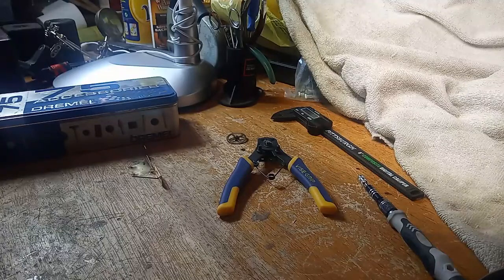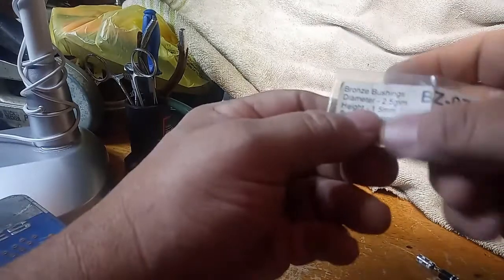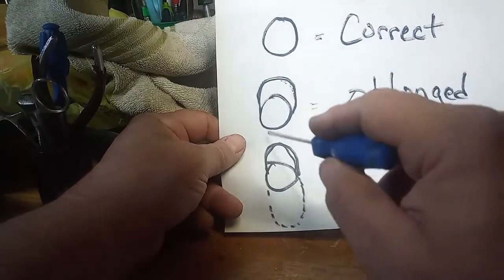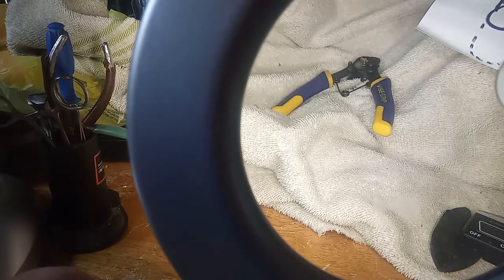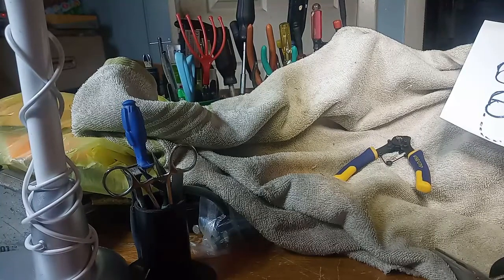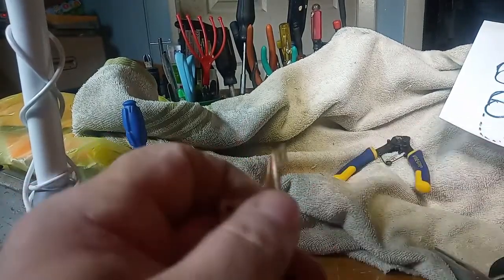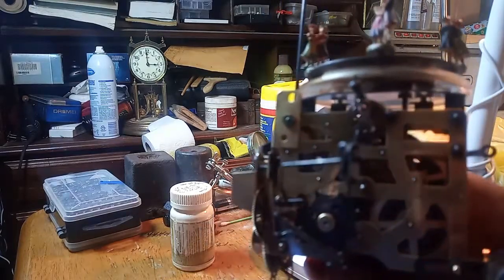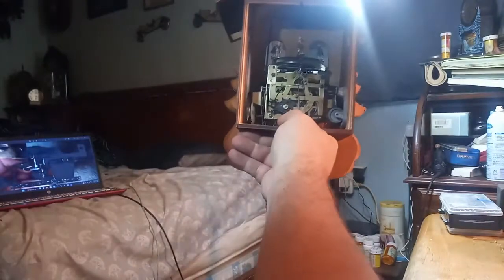Repairing an E Scmeckenbecher cuckoo clock with music for Carla (See description).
Here is the final video for repairing Carlas cuckoo clock. I had to do a lot of work to the clock. I had to put two bushings in the small adapter that goes to the side of the movement to trip the music which I show you how I did that, I had to repair both bellows which I have other videos showing you how to do that, I had to replace the cuckoo bird which I have other videos showing you how to do that, I had to replace the strike side main ratchet wheel which I didnt show you how I did that but it is shown in the take down and installation of the movement and I still have to take it apart because it stops on the hour because the lift lock lever is squeezed to far apart stopping the clock on the hour. Which I will do later on this week. These clocks sell for around $250 or more. Very sought after clock. This one has a buck in front where mine has a doe. I havent seen one with a buck in front. So it might be worth a little bit more.